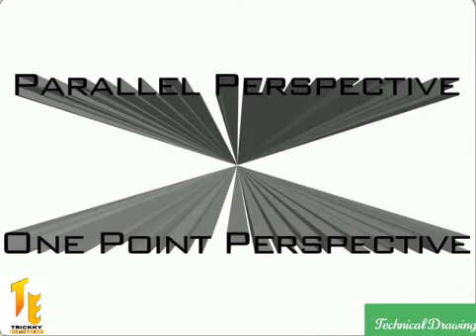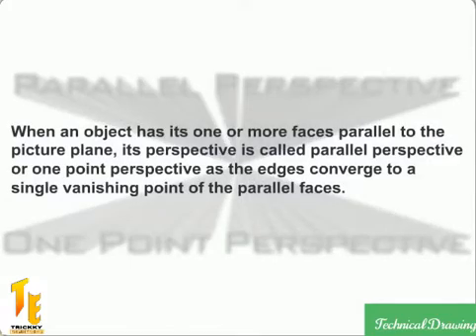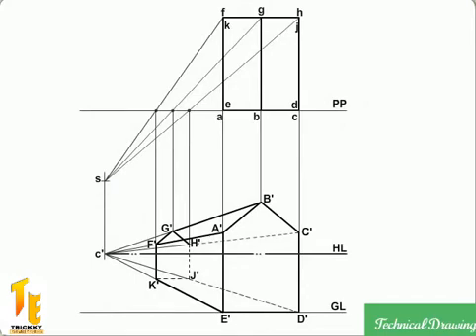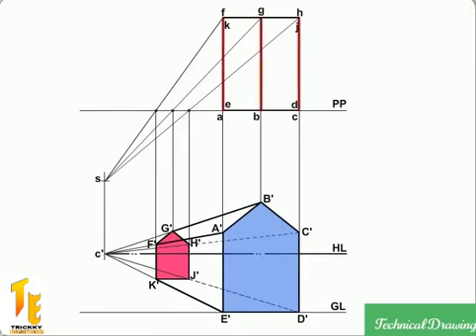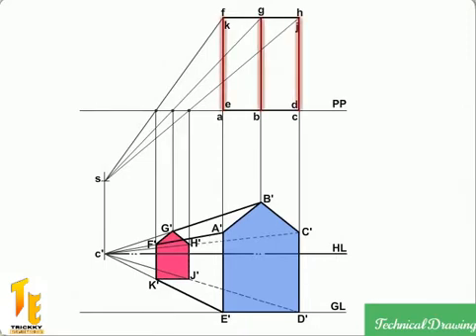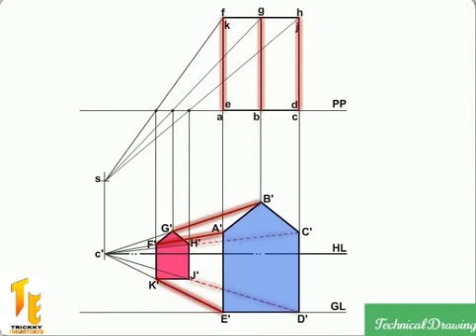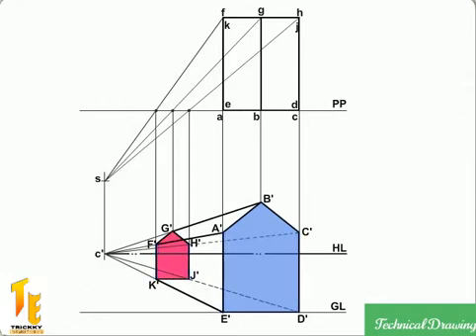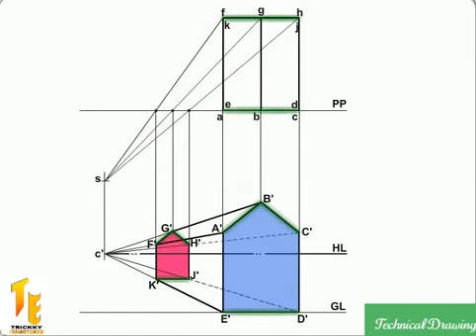How to draw Parallel Perspective One Point Perspective?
In this video i will show you how to draw Parallel Perspective One Point Perspective. This video can help you to tech how to draw Parallel perspective one point perspective.

Engineering Drawing-How to Draw Development of the lateral surface of the part P of pentagonal prism=**Tricky Engineering**